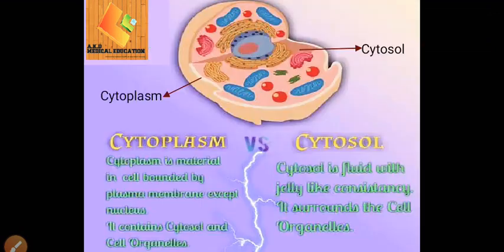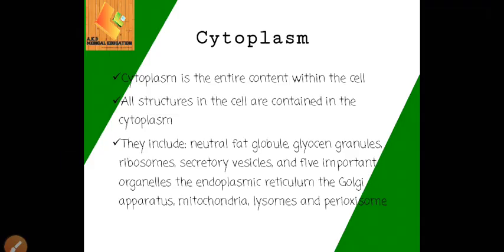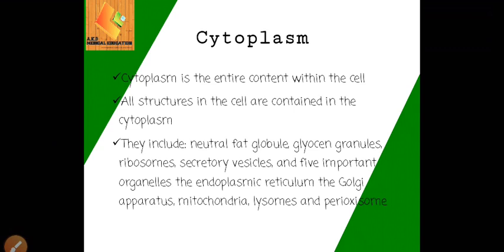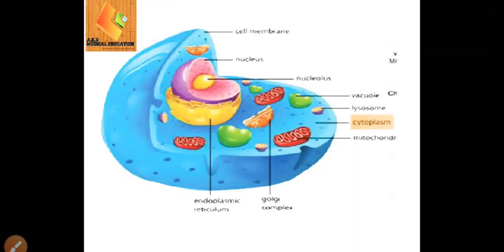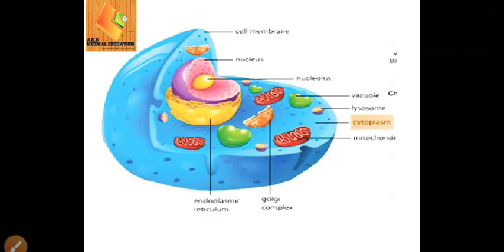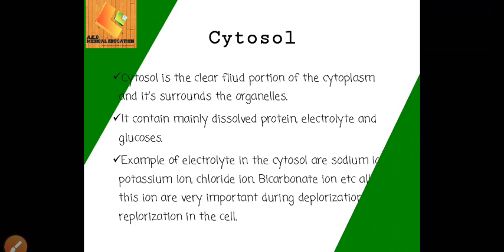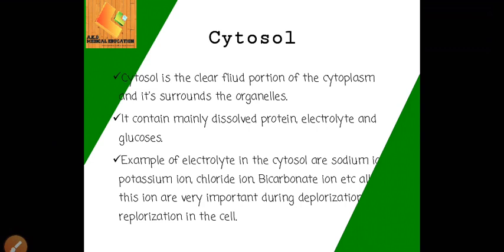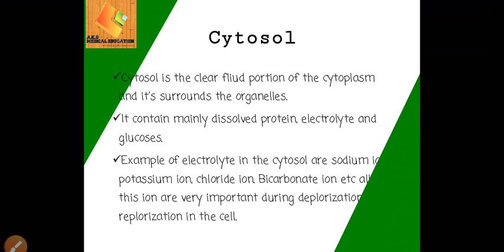CYTOPLASM vs CYTOSOL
Simple difference between CYTOPLASM and CYTOSOL.